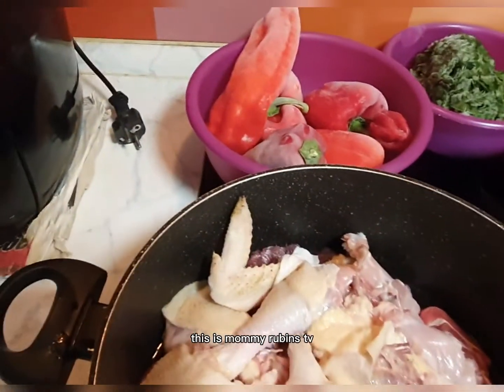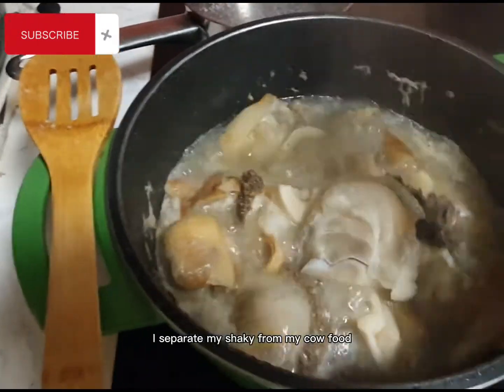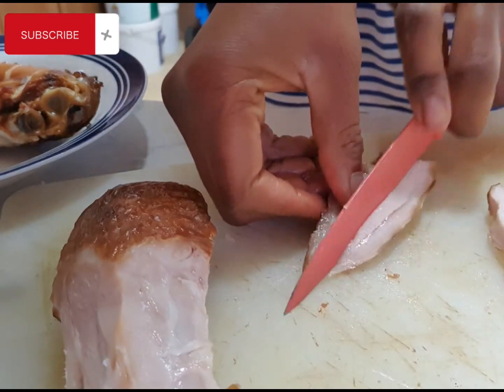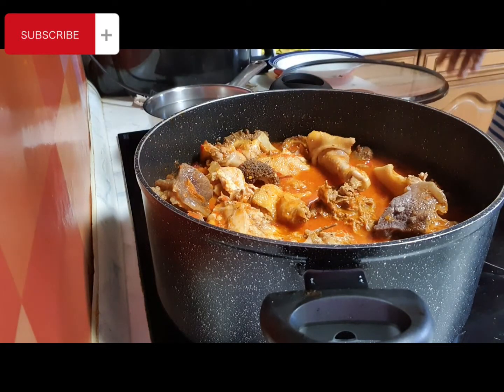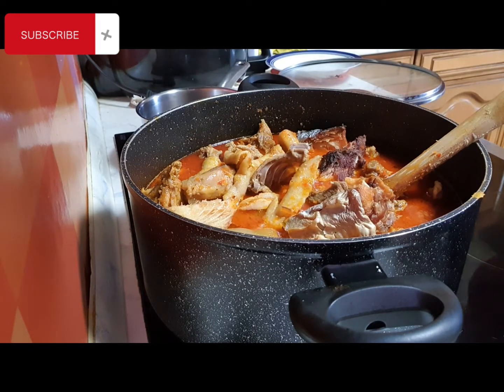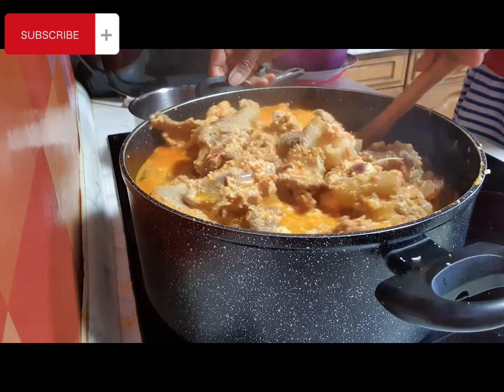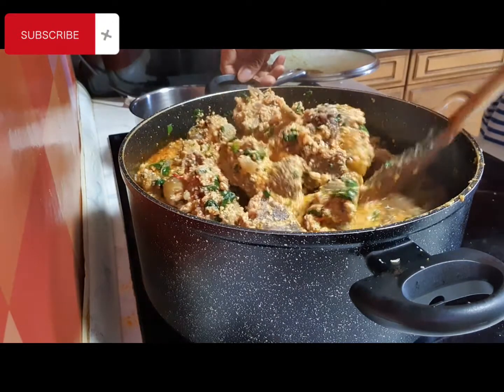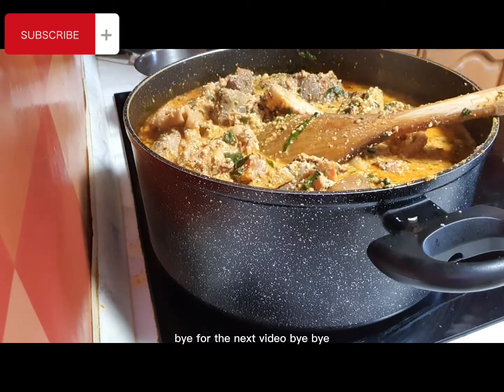EGUSI SOUP WITH SMOKED TURKEY...